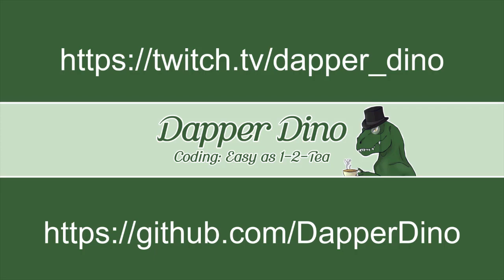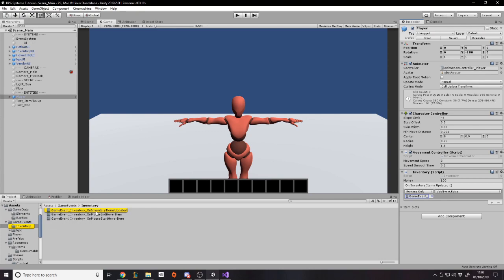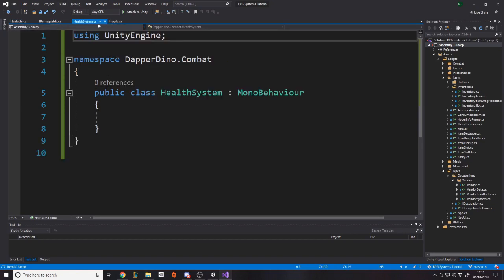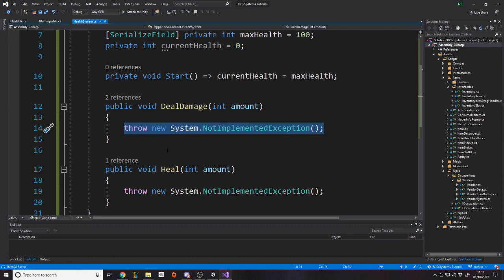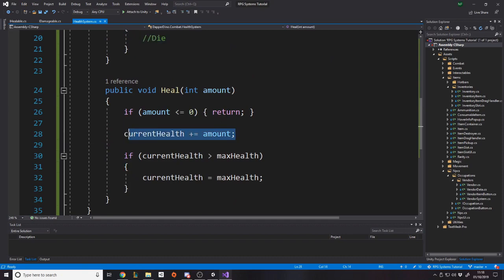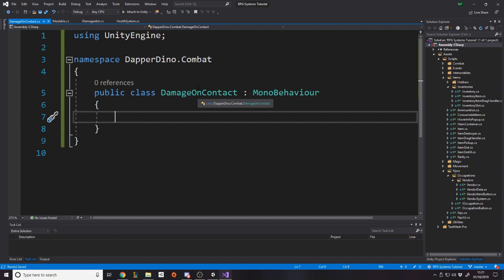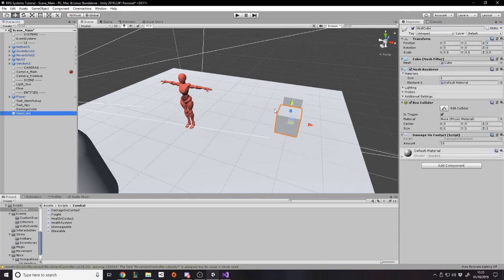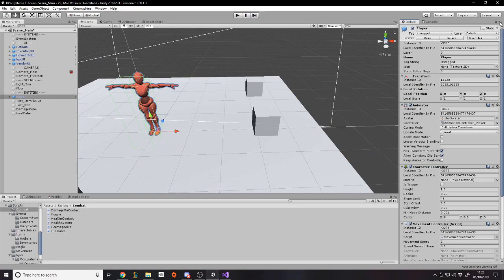How To Create RPG Systems - Part 14 - Starting The Combat System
In this series we will be creating RPG Systems.